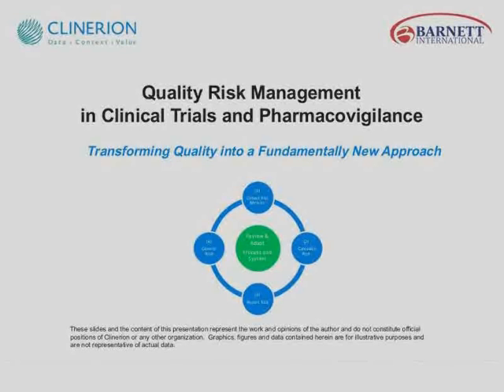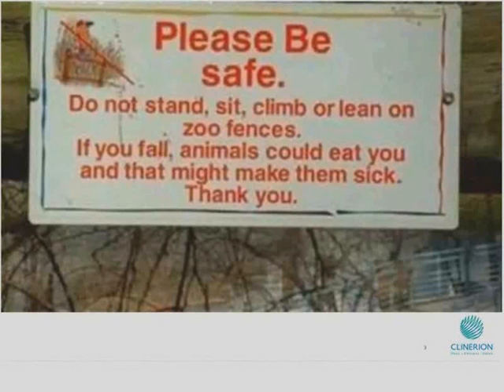Quality Risk Mgmt in CT & Pharmacovig Trailer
The ICH Q9 Quality Risk Management (QRM) guideline has become an accepted standard, facilitating the development and implementation of a systematic risk-based approach to quality management of clinical trials and pharmacovigilance. Industry and regulatory bodies, including the EMA and FDA, have recognized the need and benefits of implementing a risk-based approach to quality management.

This web seminar is designed to provide a strong conceptual foundation of the principles of quality risk management with a clear focus on the application of these principles. We will address applying QRM to support decision-making throughout the clinical trial management and pharmacovigilance process, allocating limited resources effectively to areas of high risk, and preparing the participant to become an active contributor towards risk-based quality management at his/her organization.